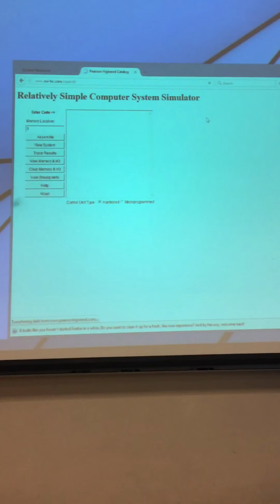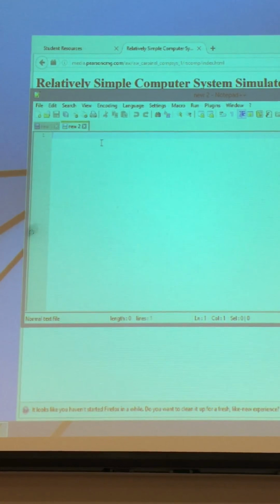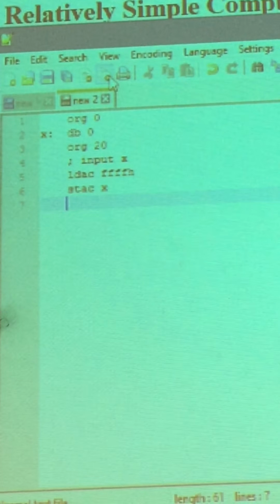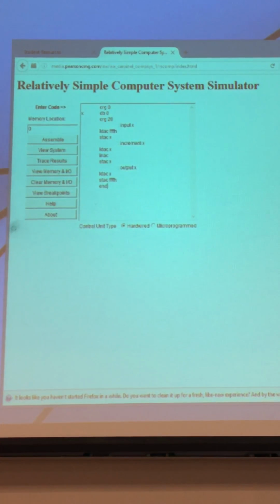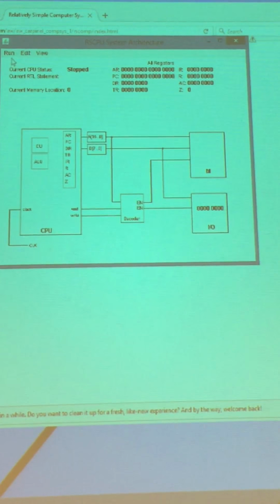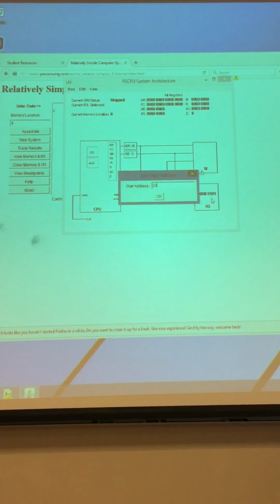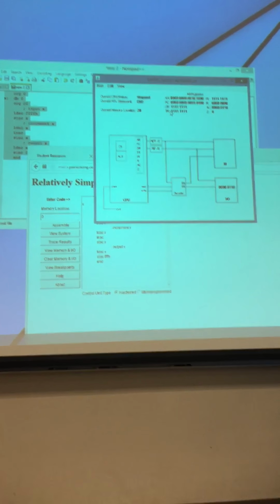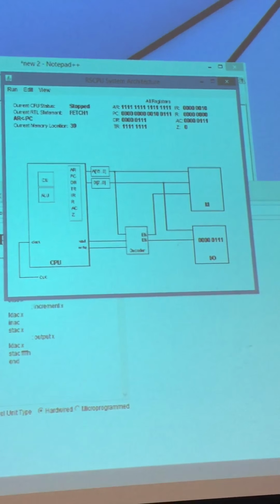COCS 502 simple computer tutorial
Instructions on how to use the Simple computer